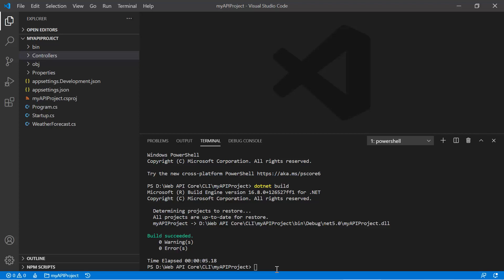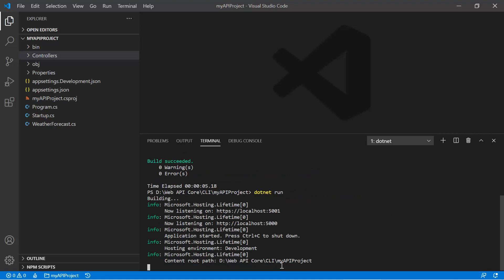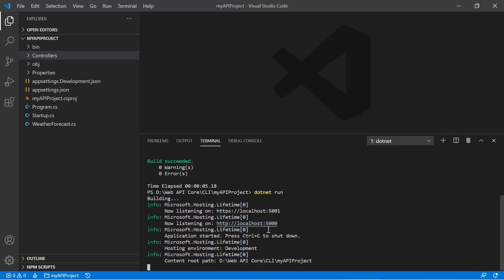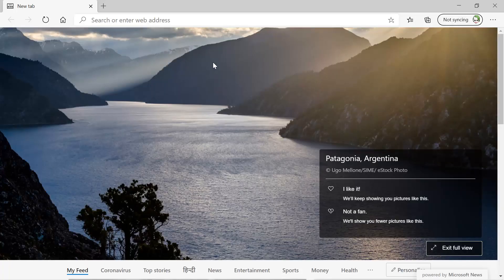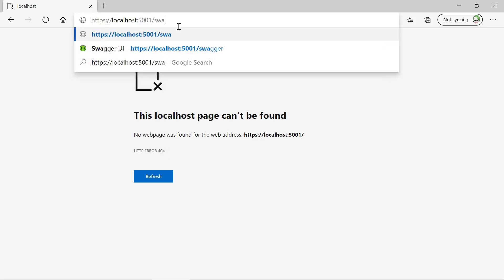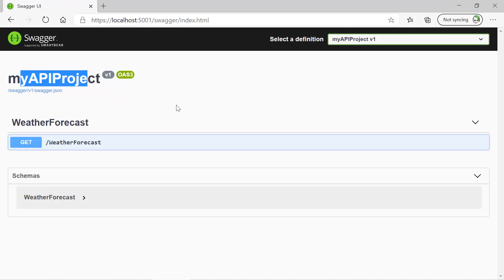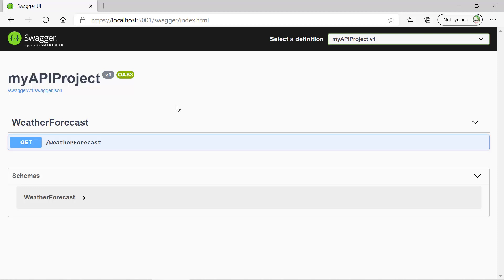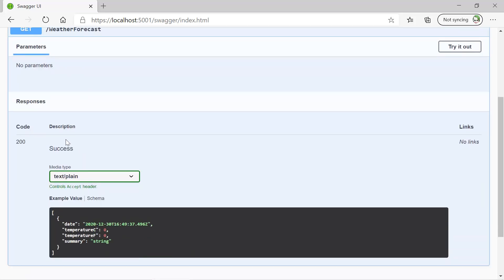Run ASP.NET Core Web API Project Using CLI | ASP.NET Core 5.0 Web API tutorial